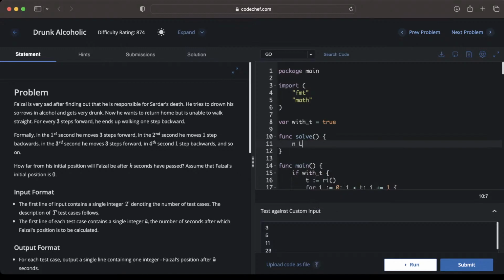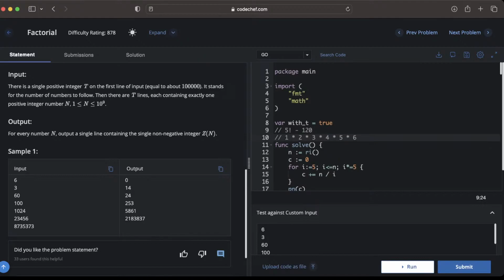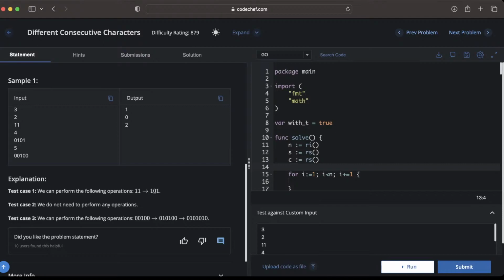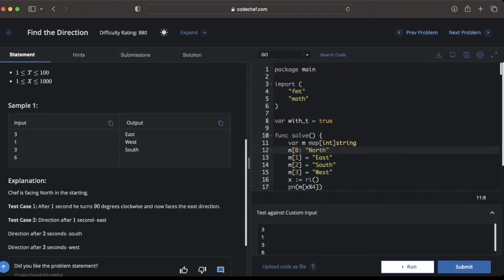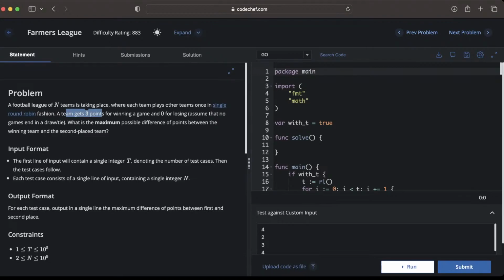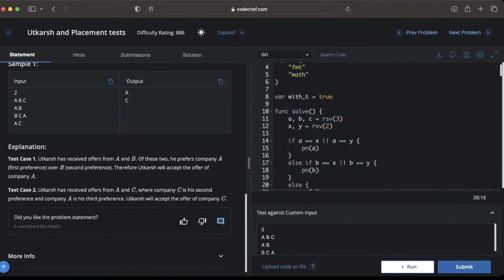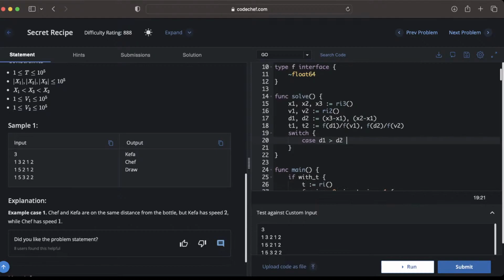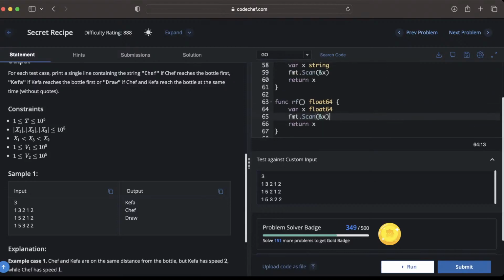Doing CodeChef problems in Golan